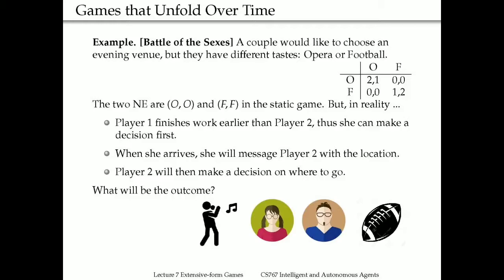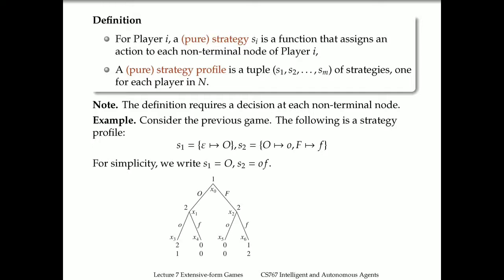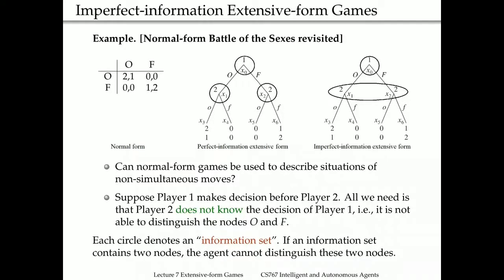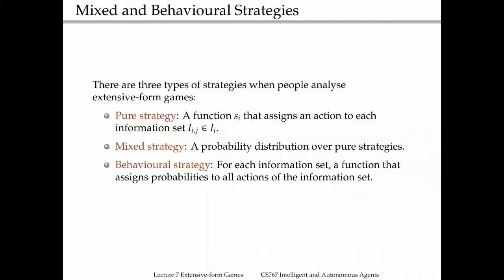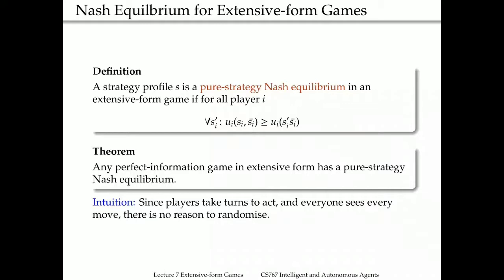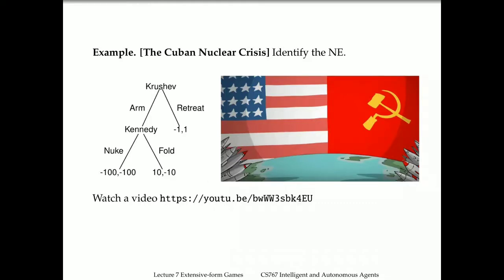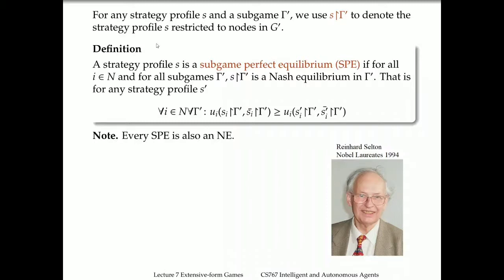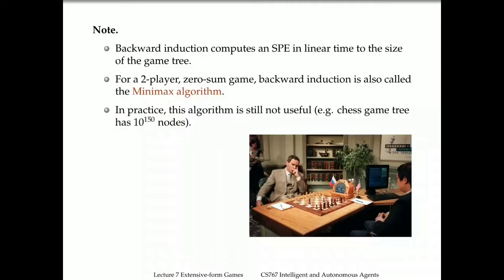Multiagent Systems Lecture 7 Extensive-form Games